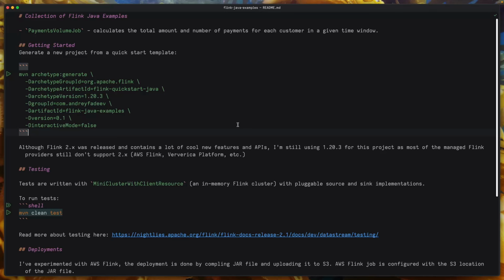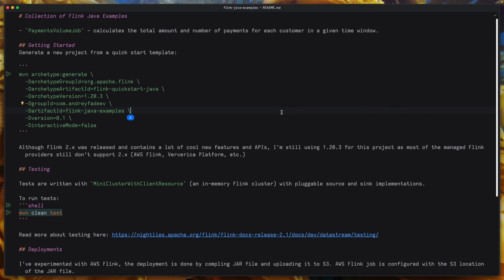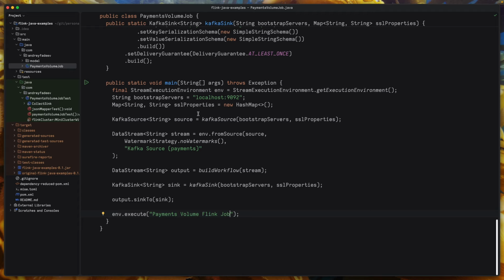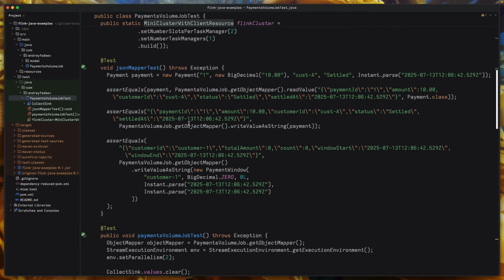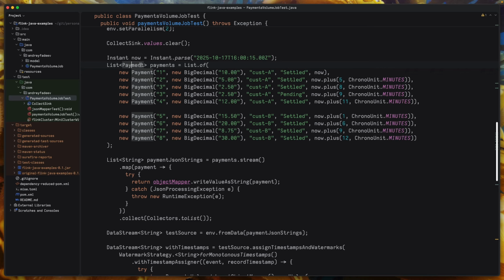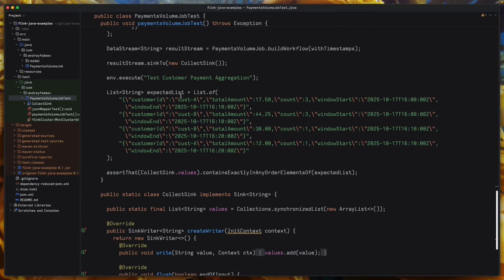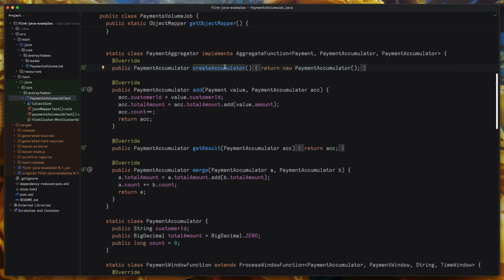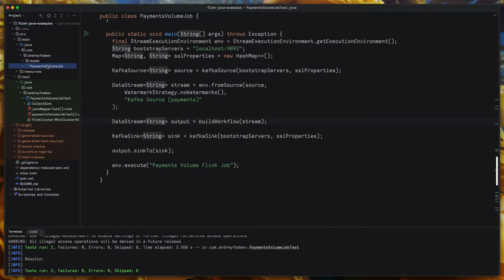Flink By Example: Getting started with Java DataStream API and local testing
In this series I'll try to give a practical introduction into Flink, no fluff, straight to coding examples!